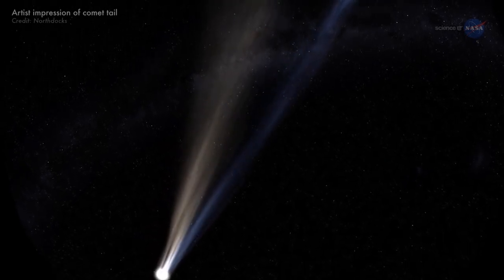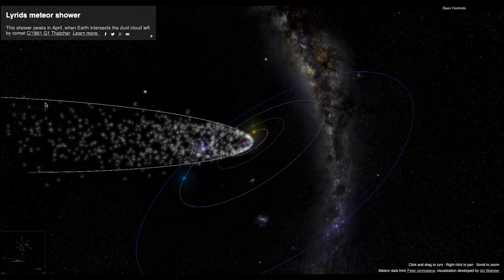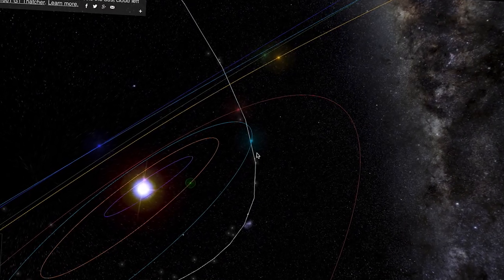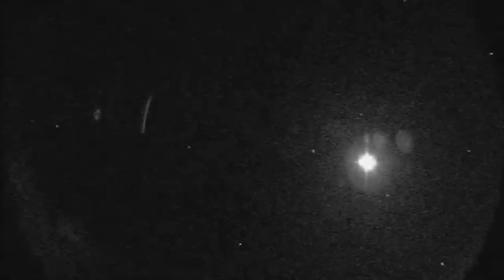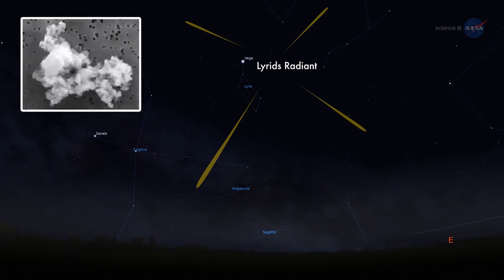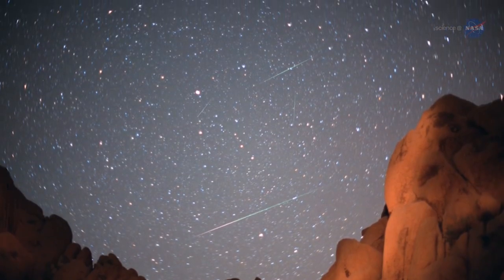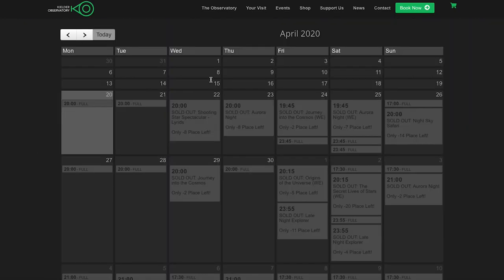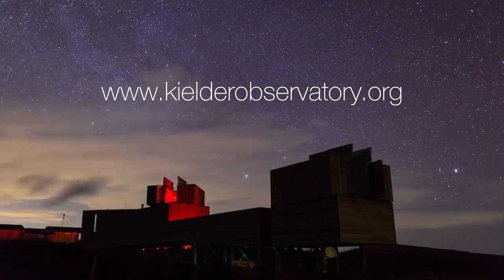Meteor Shower Tonight! The Lyrids - Kielder Observatory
What are meteor showers, and how to observe the Lyrids Meteor Shower.

Shooting stars! Tonight, as Earth enters the thickest part of the icy tail of Comet Thatcher (C/1861 G1,) the Lyrid meteor shower peaks. The meters radiate from the constellation Lyra which, around midnight and after, will be placed high in the Eastern sky. The shower is one of the most prolific, but it often produces bright orange fireballs with glowing tails. If you see or photograph any please let us know down in the comments! Here's Dan to tell you more.

Video Credits;
Dan Pye / Kielder Observatory / Voice and Editing

Soundtrack;
In the Sky tonight - Jordi Gus Garrell - Cosmically thinking - EMI Production Music Library

Further Content production by;
Dan Monk / Kielder Observatory

Comet image courtesy of NASA/ESA/Planetary Science Institute/J.-Y. Li

Cover image courtesy of NSF
Video courtesy of NASA/JPL-Caltech

NASA/Goddard Space Flight Center Conceptual Image Lab

NASA/All Sky Network

Science@NASA and NASA's Goddard Space Flight Center
Cover image courtesy of Howard Edin, Oklahoma City Astronomy Club
Ground camera images and video courtesy of NASA/MSFC/Meteoroid Environments Office/Bill Cooke, Danielle Moser